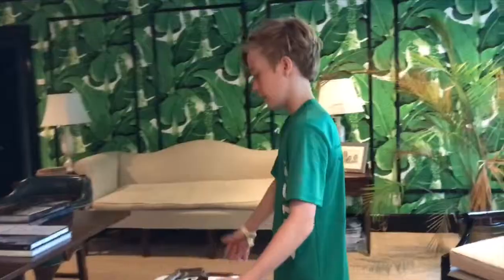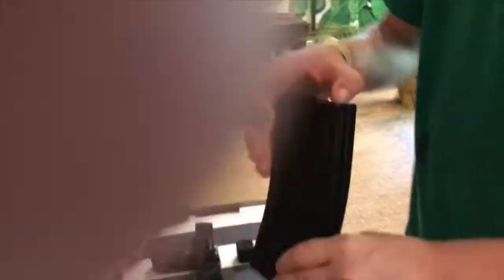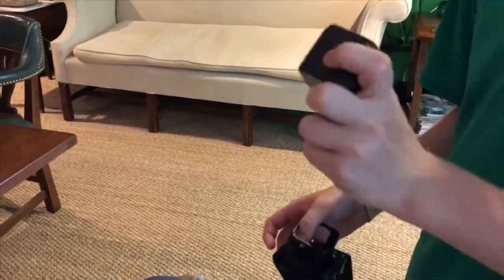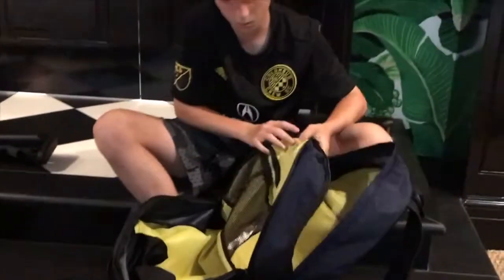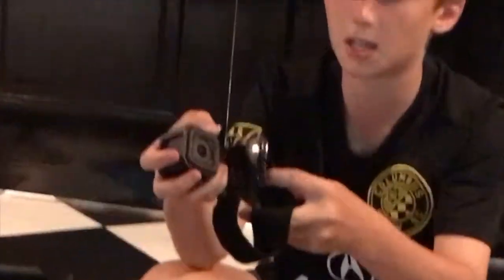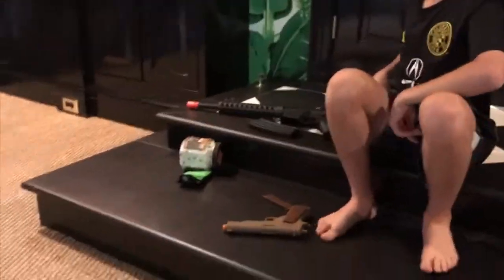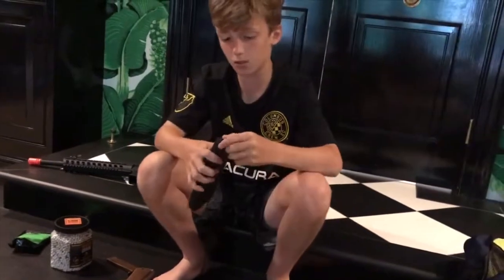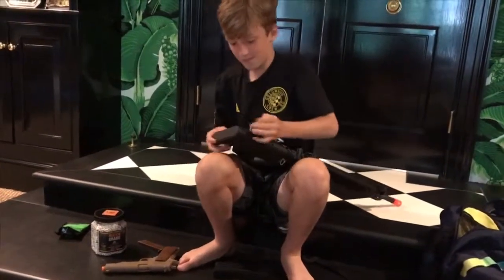OUR AIRSOFT COLLECTIONS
Someone gets shot